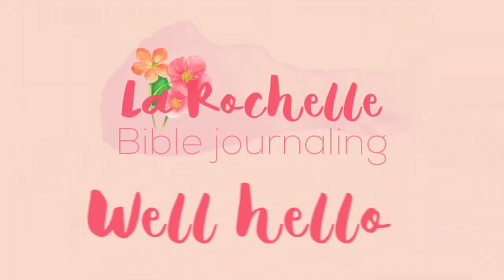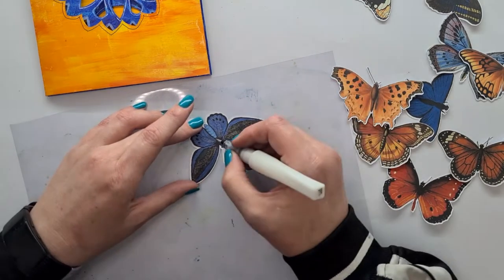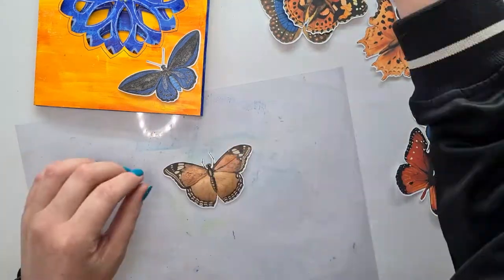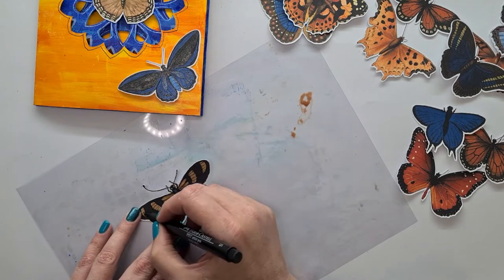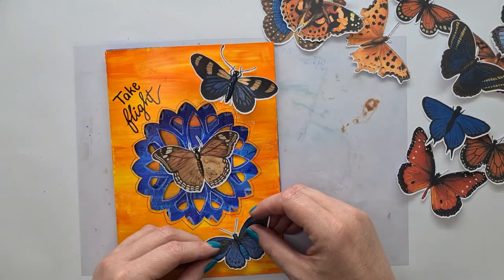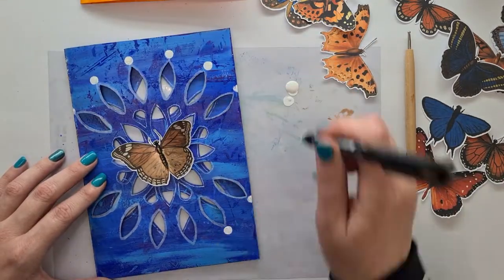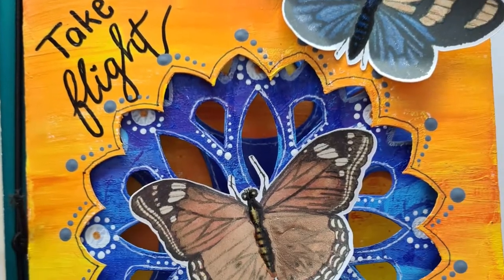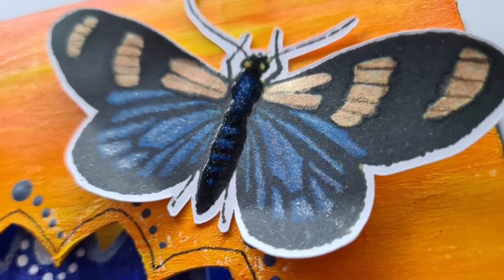Flight - His Palette | Process Video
Well hello,

Today I am using 2 printables by His Palette called Flight and my Lacy Lou Art Journal by KCraft

I also used the following:
Faber-Castell Acrylics starter pack
Lacy Lou Art Journal and Cut out inserts.